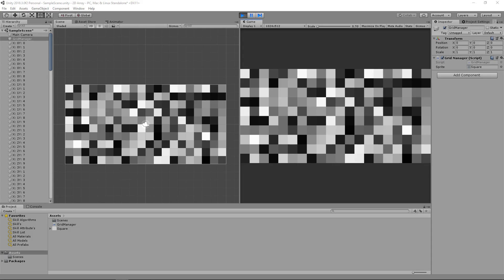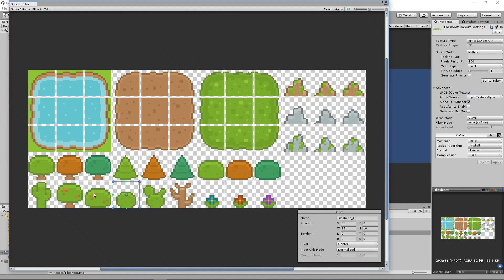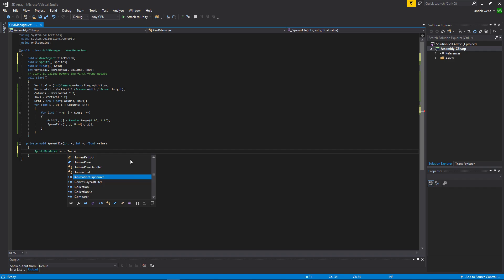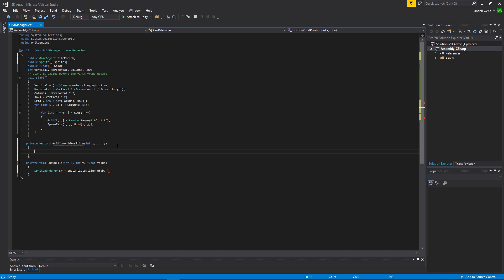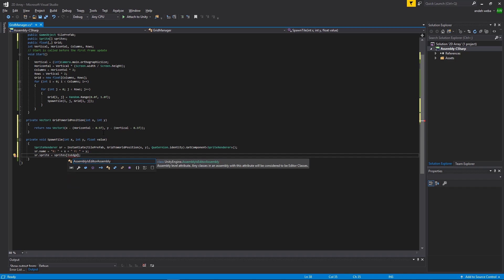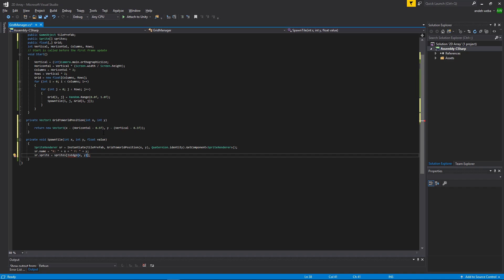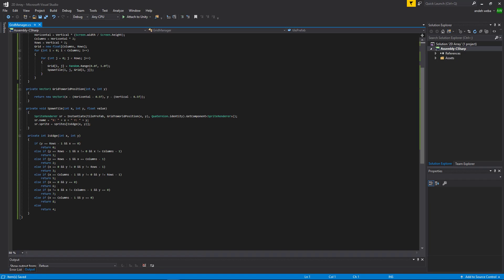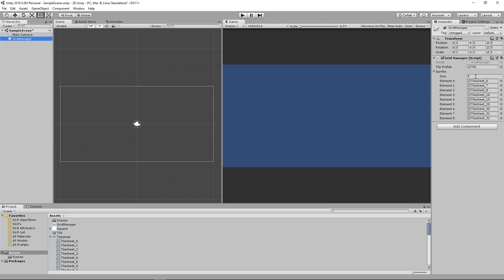Unity2D - Using a 2D array to place Edge Tiles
Today we take the 2D array Grid code from our previous video and use it to display tiles on the screen corresponding to if it is an edge tile or not